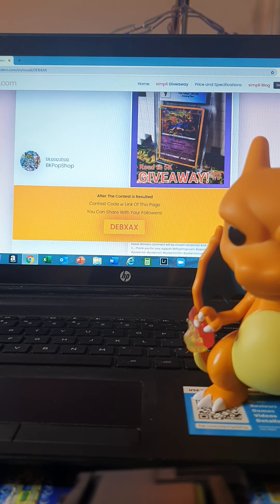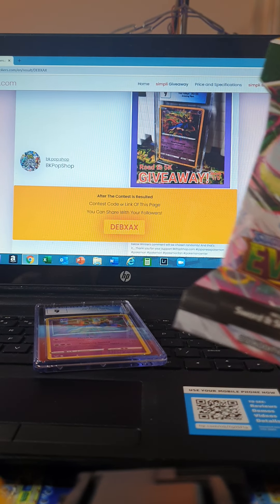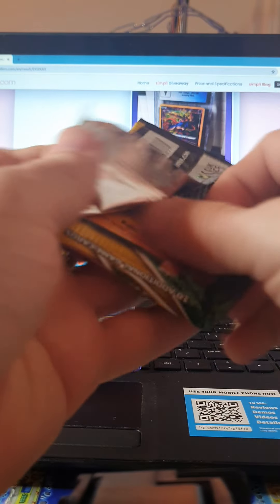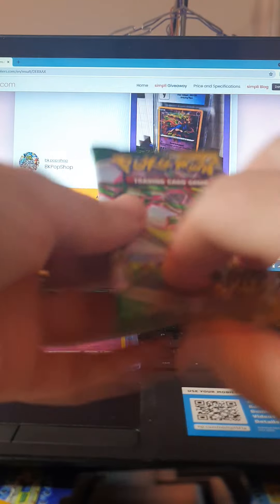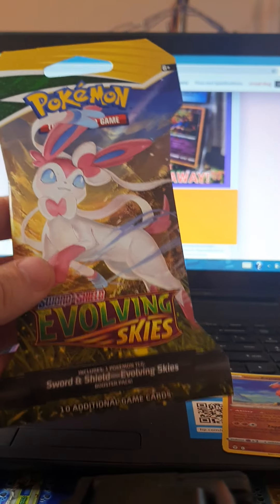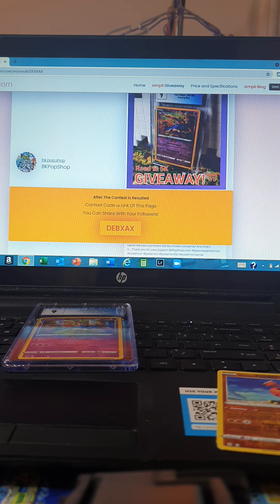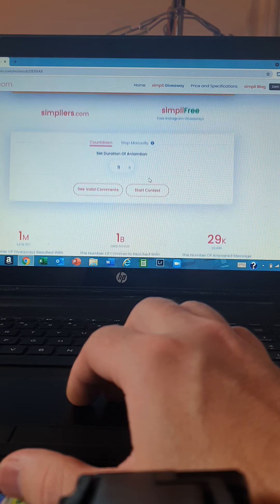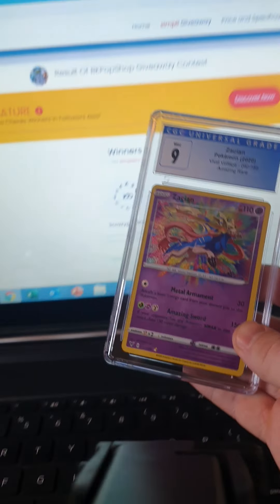CGC 9 Zacian Amazing Rare Slab Giveaway. Week 1/5 🔥🔥🔥pokemon